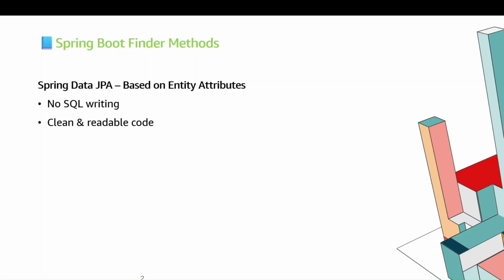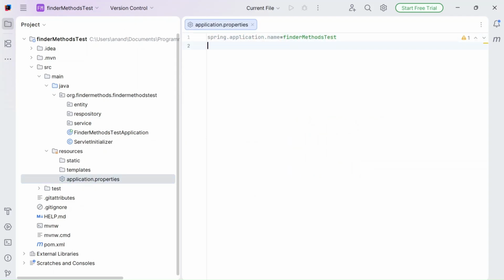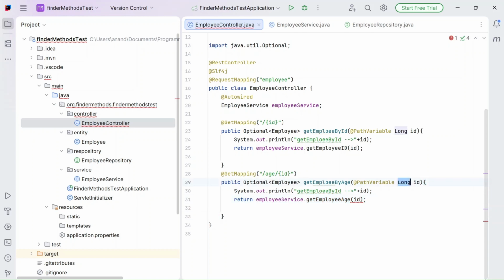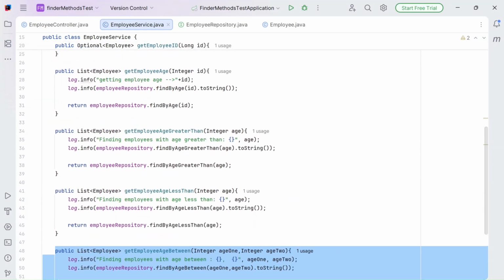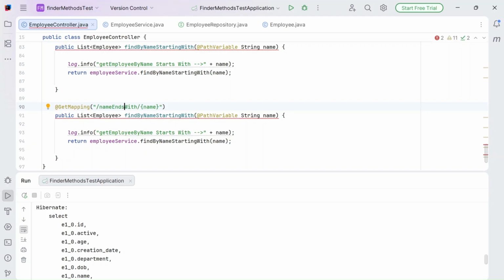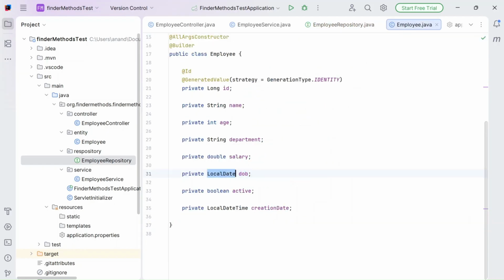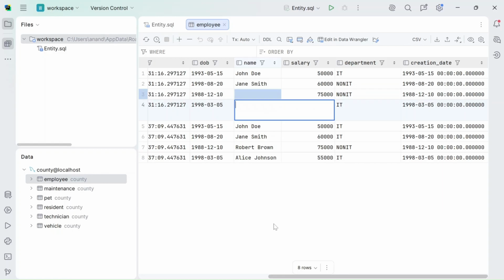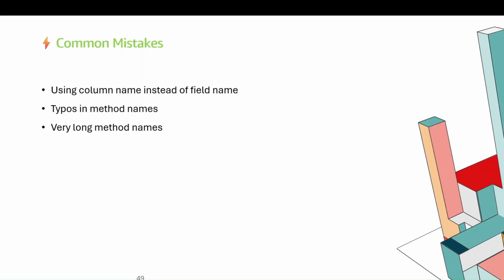Spring Data JPA Finder Methods Explained | Entity Attribute Based Queries | No SQL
Learn how Spring Data JPA Finder Methods work using entity attributes.
This video explains finder methods for all data types with real Spring Boot examples — no SQL required.

⏱️ 0:00 – 🚀 Spring Boot Finder Methods – Introduction
⏱️ 0:49 – ❓ What Are Finder Methods?
⏱️ 1:21 – ✅ Why Use Finder Methods?
⏱️ 1:40 – 🔄 Finder Methods – Basic Flow
⏱️ 2:12 – 🧩 Entity Overview
⏱️ 4:24 – 🗄️ Sample JPA Setup
⏱️ 7:25 – 📊 Basic Finder Methods
⏱️ 8:37 – 🔍 Other Query Method Prefixes
⏱️ 9:20 – 🏗️ Sample Project Structure
⏱️ 14:05 – 💻 Live Coding Begins

🔢 Numeric Finder Methods

⏱️ 15:27 – 🆔 findById()
⏱️ 28:36 – 🔢 findByAge(int)
⏱️ 33:03 – ⬆️ findByAgeGreaterThan(int)
⏱️ 37:23 – ⬇️ findByAgeLessThan(int)
⏱️ 40:41 – 🔁 findByAgeBetween(int, int)
⏱️ 45:32 – 💰 findBySalary(double)

🔤 String Finder Methods

⏱️ 50:07 – 👤 findByName(String)
⏱️ 55:18 – 🧩 findByNameLike(String)
⏱️ 55:09 – 🔠 findByNameStartingWith() & EndingWith()
⏱️ 1:02:59 – 🔎 findByNameContaining(String)
⏱️ 1:04:47 – 🔡 findByNameIgnoreCase(String)

✅ Boolean Finder Methods

⏱️ 1:08:13 – ✔️ findByActive(Boolean)
⏱️ 1:12:25 – ✅❌ findByActiveTrue() & findByActiveFalse()

📅 Date & Collection Finder Methods

⏱️ 1:15:57 – 📆 findByDob(Date)
⏱️ 1:21:04 – ⏳ findByDobBefore() & After()
⏱️ 1:25:36 – 📋 findByAgeIn(List) & NotIn(List)
⏱️ 1:31:15 – 🚫 findByIsNull() & NotNull()

📈 Aggregation & Sorting

⏱️ 1:37:58 – 🔢 countByActiveTrue()
⏱️ 1:41:22 – 📊 findByActiveTrueOrderBySalaryDesc() & Asc()